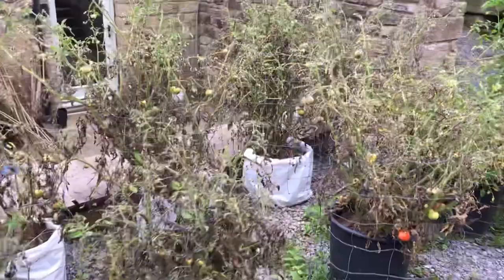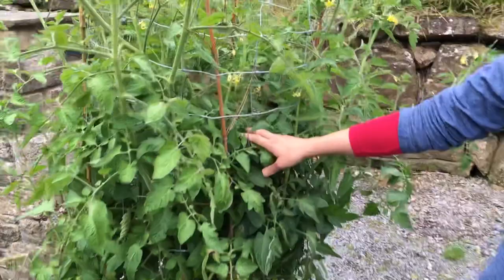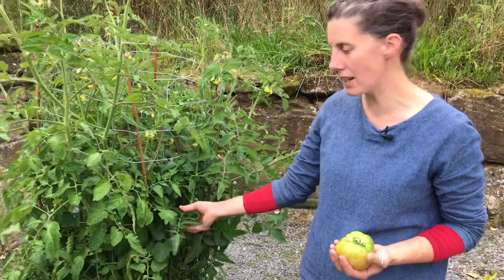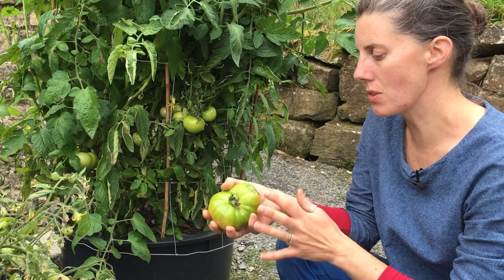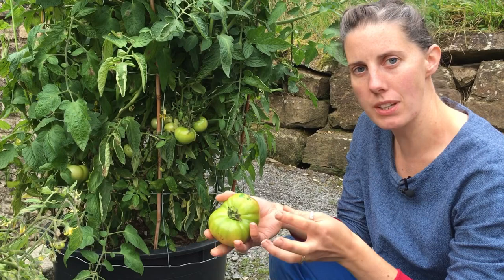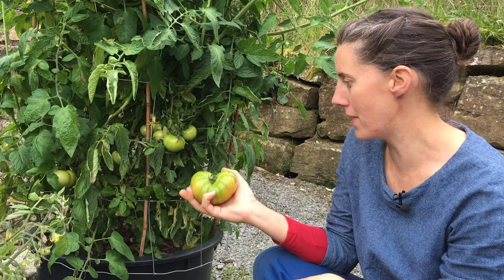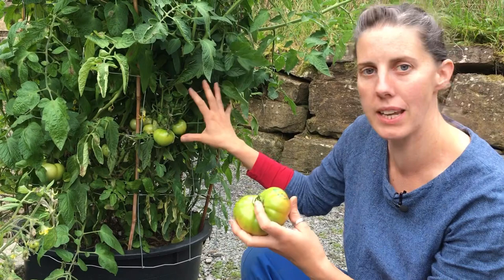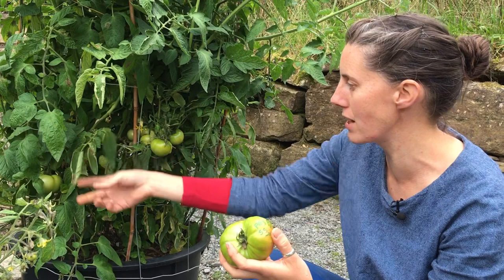Tomato breeding - the blight fight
Blight is such a limiting factor when growing tomatoes outdoors. We explain how to breed your own varieties to improve blight resistance